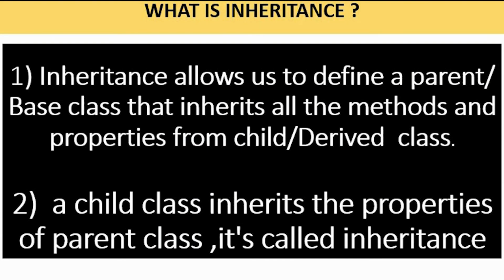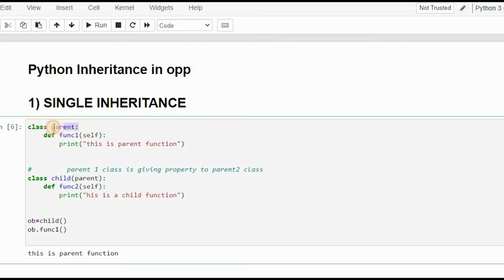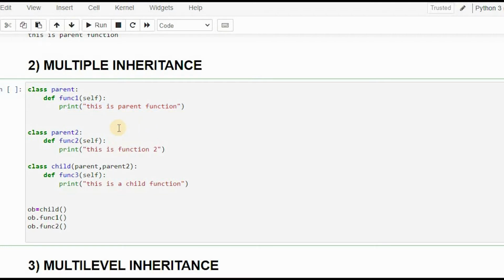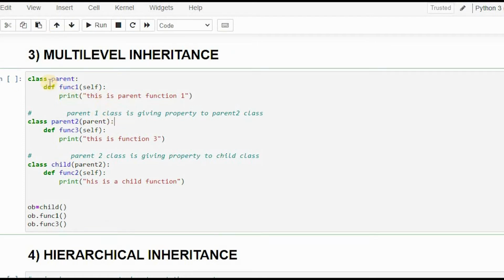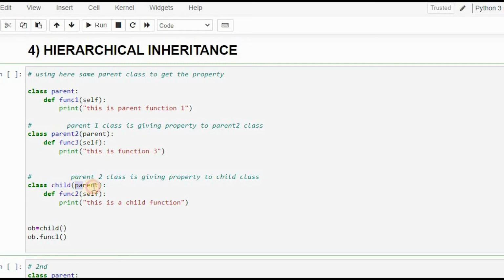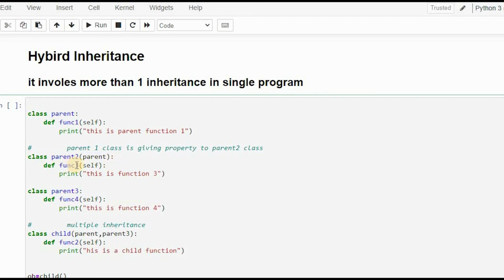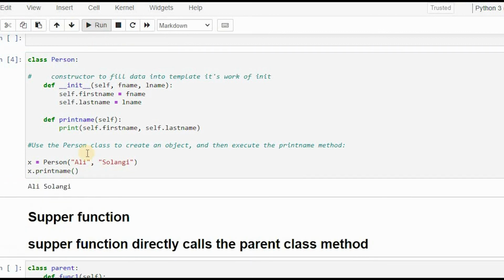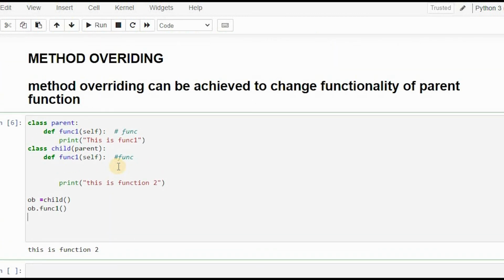33 - Inheritance and types of Inheritance | each and every topic is defined in this video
Inheritance is the capability of one class to derive or inherit the properties from another class.

Different Types of Inheritance

Single inheritance.
Multiple inheritance.
Multilevel inheritance.
Hierarchical Inheritance.
Hybrid Inheritance